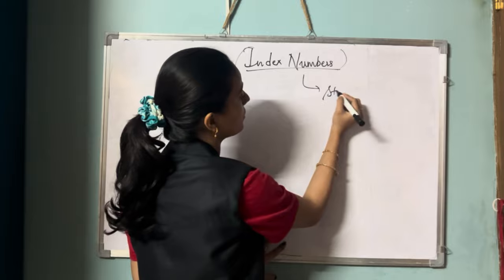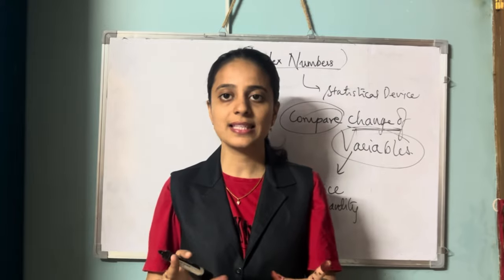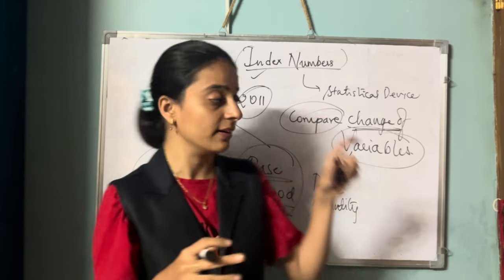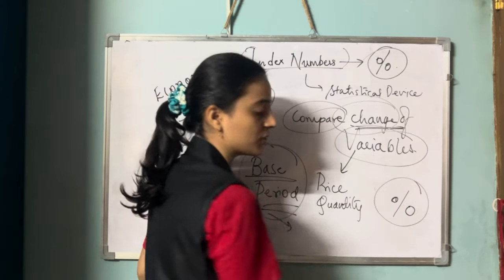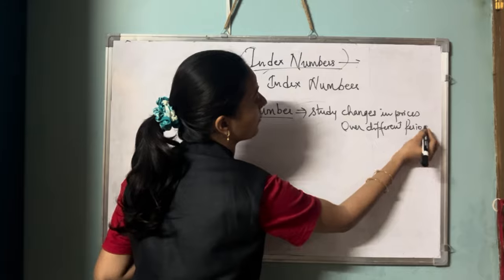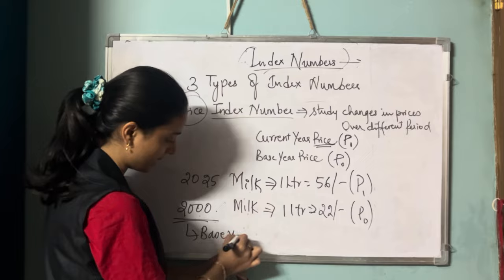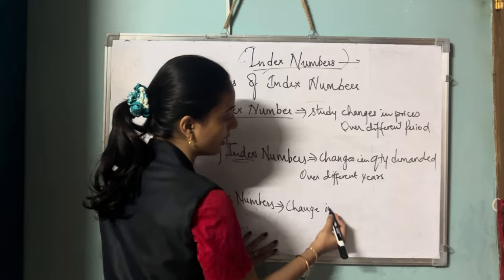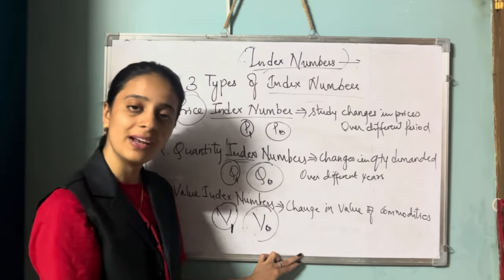Index Numbers Explained EASY | Price Index Numbers | Statistics | Class 12 | Bcom | BBA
In this video we have looked into the detailed meaning of Index numbers and the different types of index numbers: Price index numbers Quantity index number Value index number